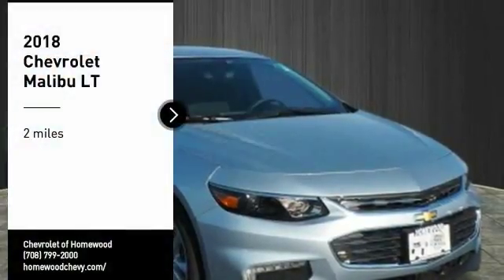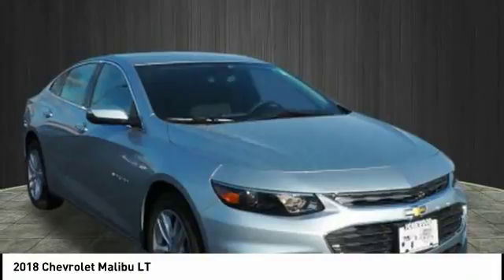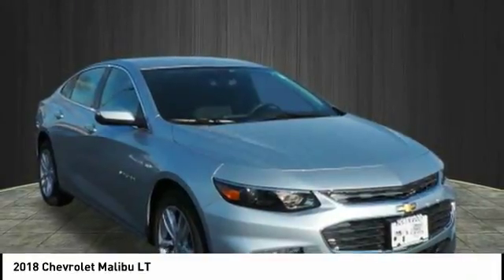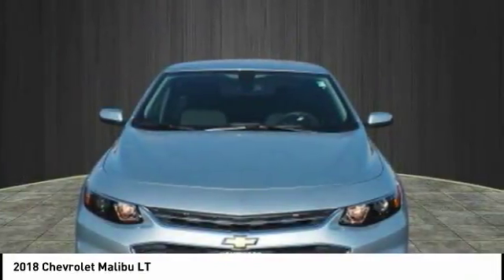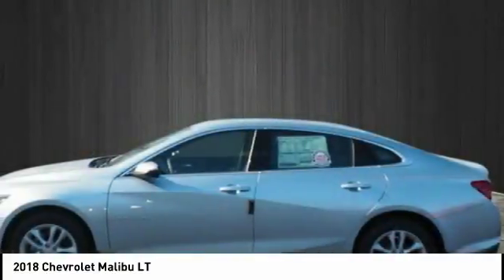2018 Chevrolet Malibu Homewood IL 18759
2018 Chevrolet Malibu LT

18033 Halsted ST.